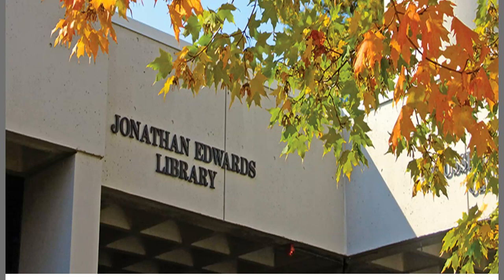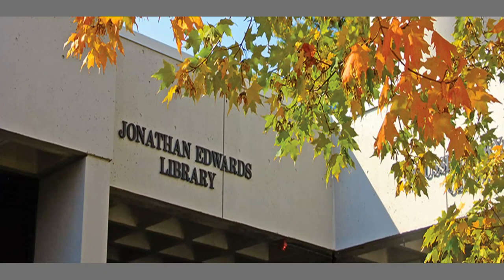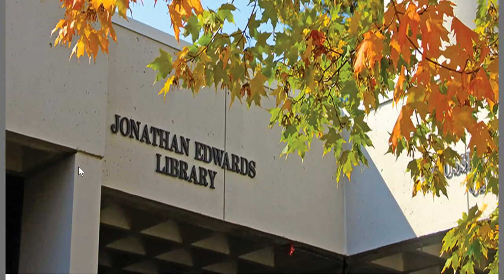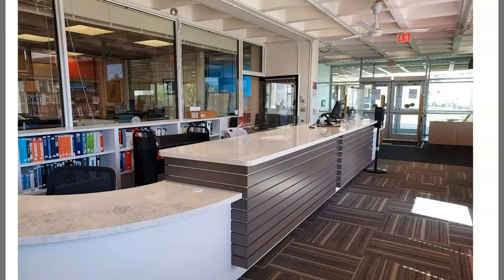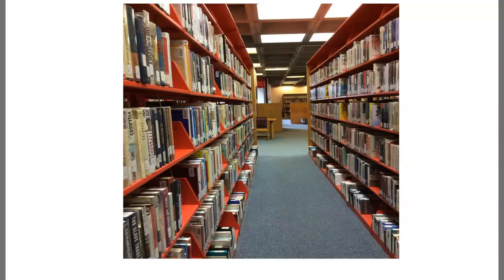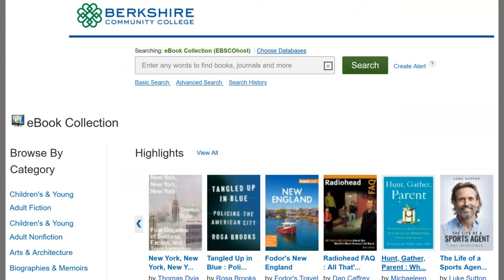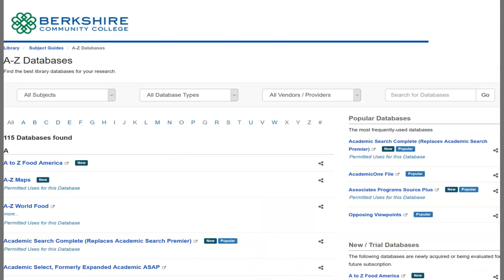Welcome To the Jonathan Edwards Library_2021-2022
Welcome video for Jonathan Edwards Library at Berkshire Community College
Video Recording:  Karen Carreras-Hubbard
Still Photographs: Andrea Robare
The Jonathan Edwards Library is the full service academic library offering in-person and online research, reference and circulation services.  Staffed by two full time librarians and two paraprofessional staff, we are here to help with all your academic library needs.  Online reference chat and Zoom service is available during regular business hours from our You can reach our Librarians in the Reference Department at as well Inter-Library Loan at and Circulation staff at .